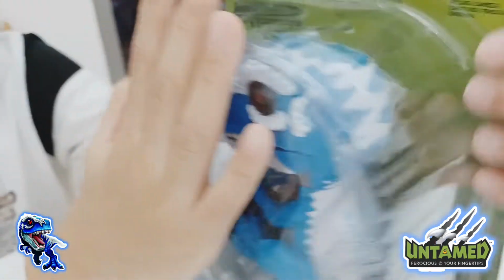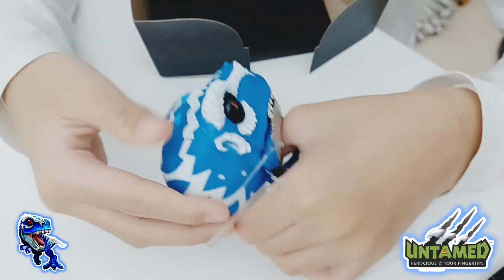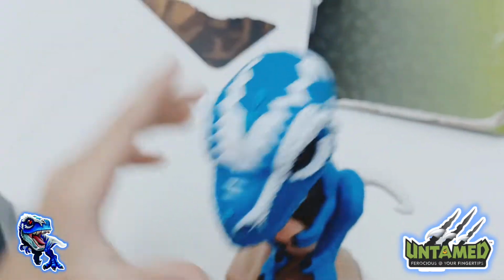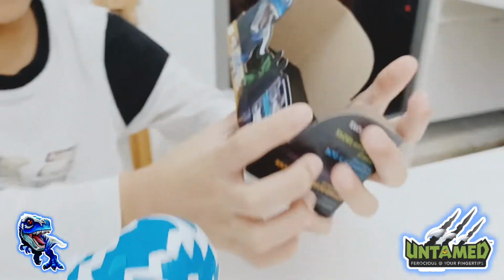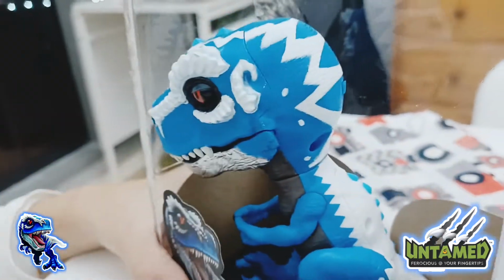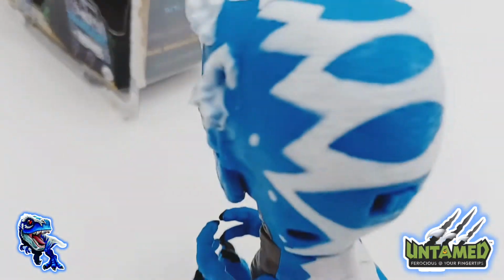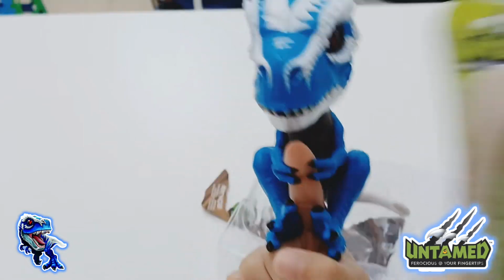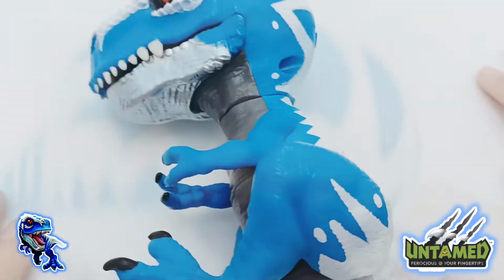CJ's Unboxing | Untamed T-Rex | Ironjaw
Hi guys! It's me, CJ! It's a really cool dinosaur toy that reacts when you speak & touch it. Awesome!